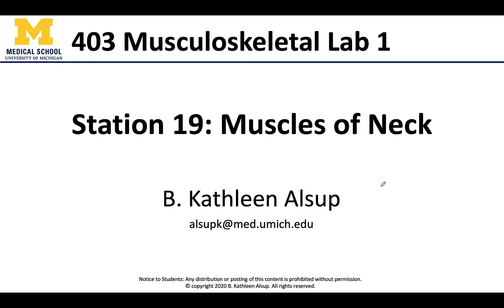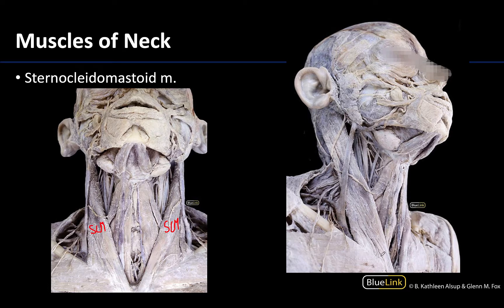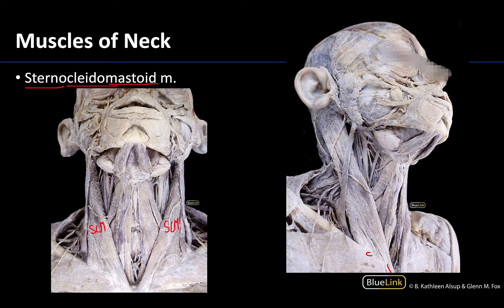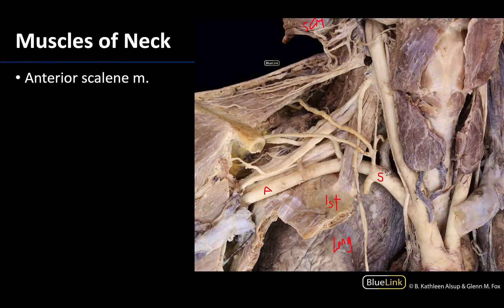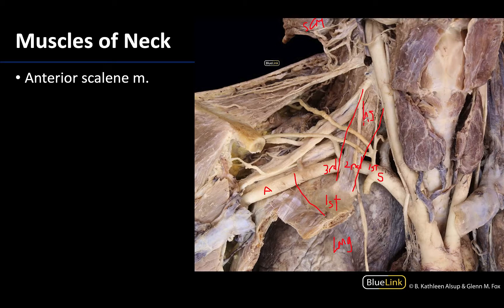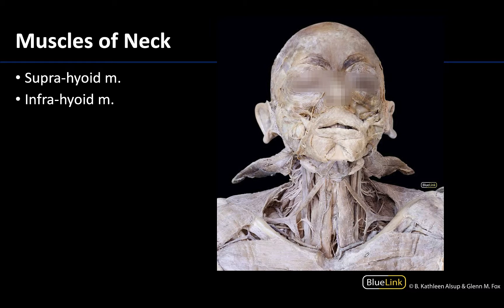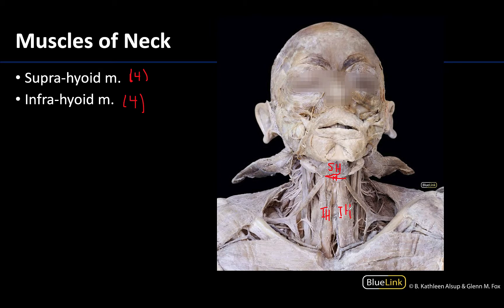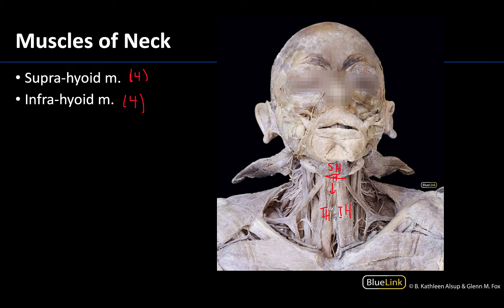MSK Lab 1 Station 19 - Muscles of Neck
Dr. Kathleen Alsup discusses the muscles of the neck for the nineteenth station of the MSK Lab 1 videos for the ANAT 403 course at the University of Michigan.